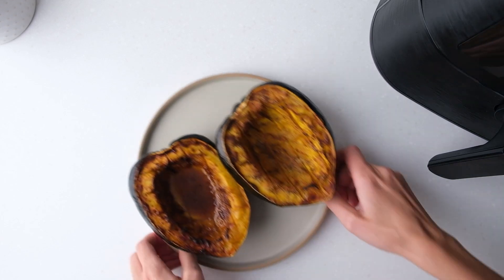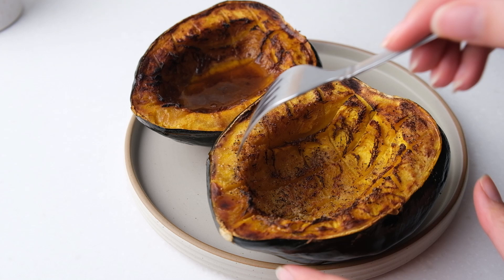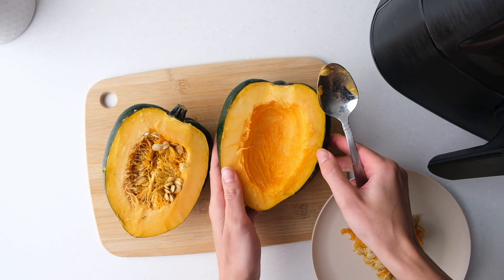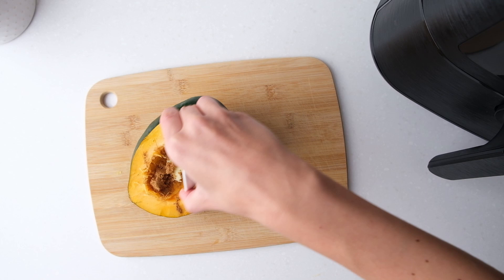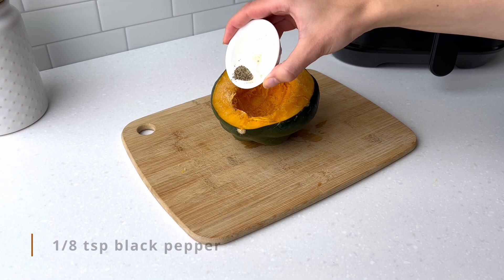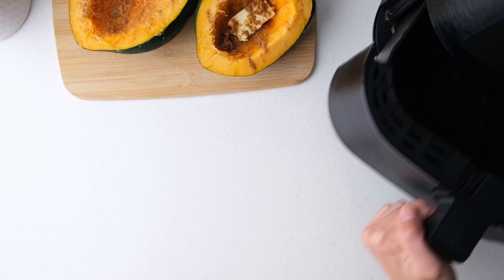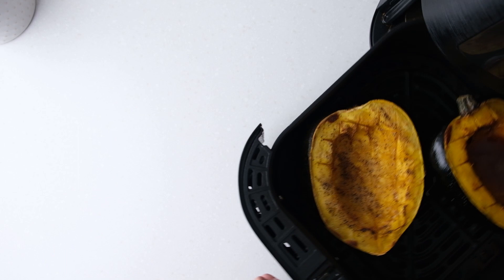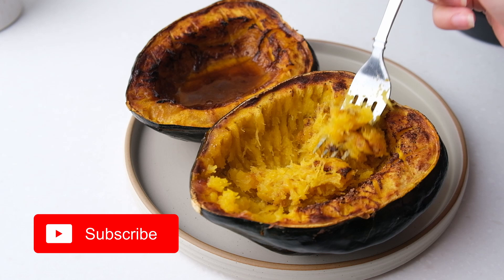Air Fryer Acorn Squash [Sweet & Savory]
Air Fryer Acorn Squash is a great way to enjoy this winter squash! Ready in less than 30 minutes, this acorn squash can be enjoyed two ways – sweet or savory – and makes a terrific side dish!

Ingredients:
1 acorn squash, approximately 2 pounds

Sweet (For The Whole Squash)
- 2 teaspoons butter
- 2 teaspoons brown sugar
- 1/4 teaspoon cinnamon
- 2 teaspoons maple syrup
- a sprinkle of salt

Savory (For The Whole Squash)
- 2 teaspoons avocado oil
- 1/2 teaspoon salt
- 1/2 teaspoon garlic powder
- 1/4 teaspoon black pepper